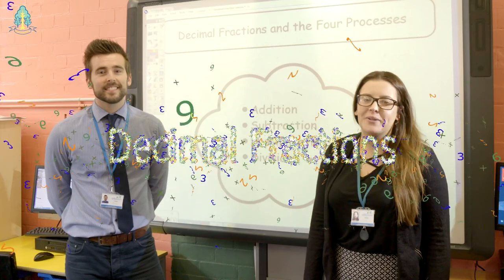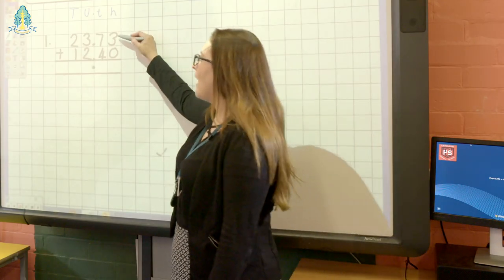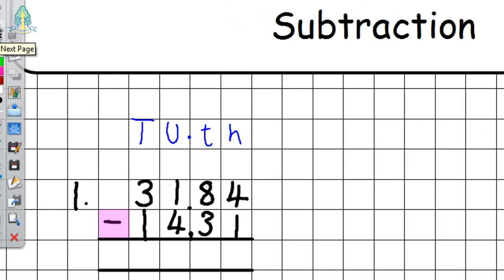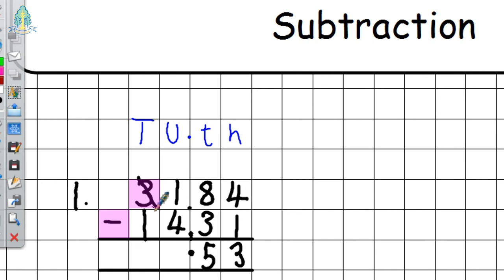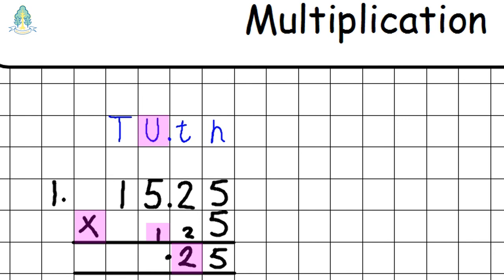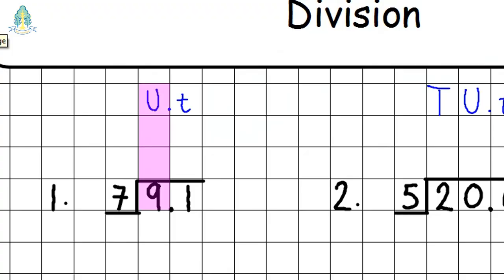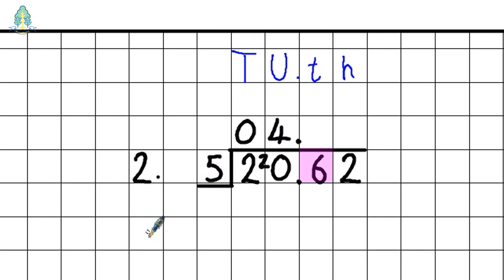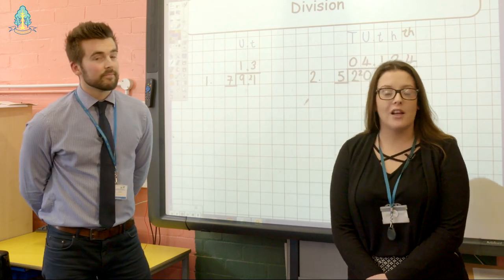Simple Percentages - Williamwood Cluster Maths Support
The common approach to teaching Decimal Fractions in the schools within the Williamwood High School Cluster – Busby Primary, Carolside Primary and Netherlee Primary